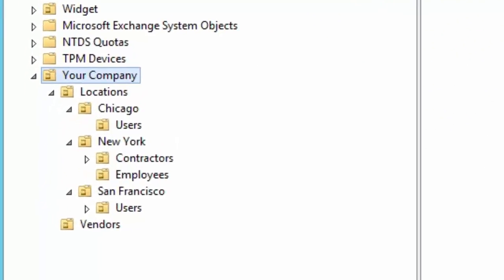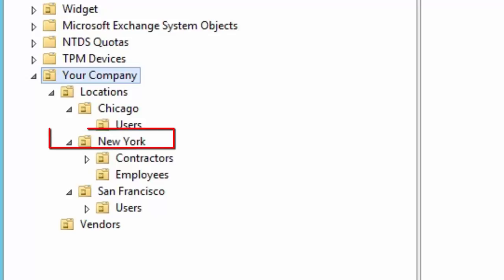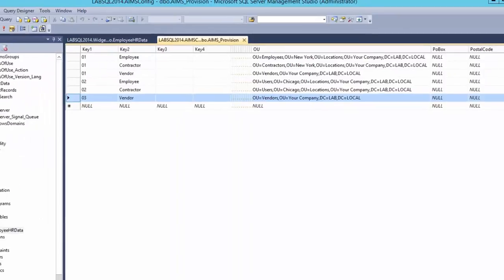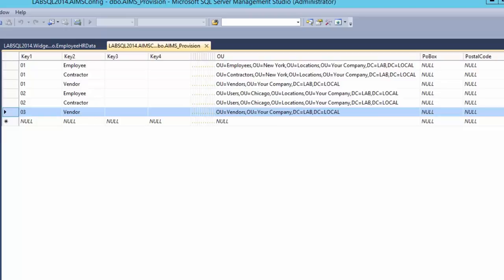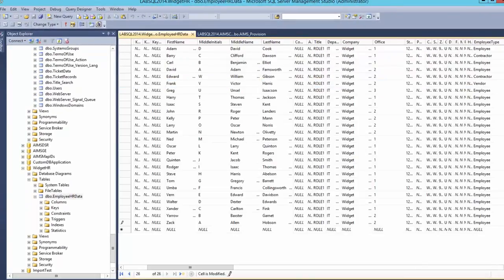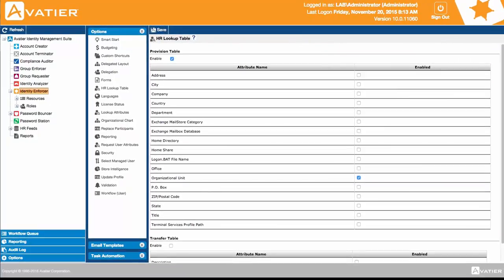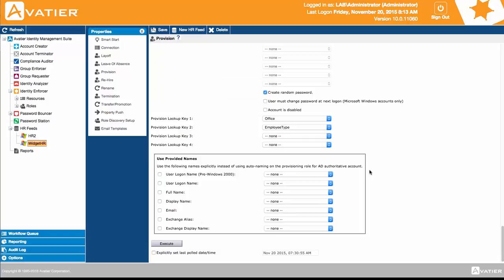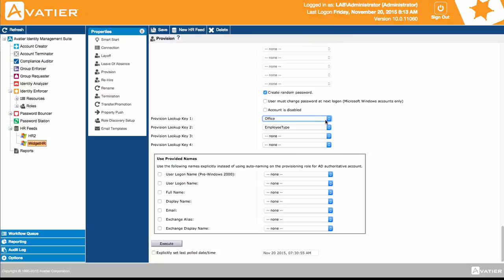Fulfillment: Scenario 4 (g)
Scenario 4 (g): Customer has an Active Directory domain with numerous containers for user accounts. They have complex rules based on location and relationship (employee, contractor, vendor) that determine in which container an account should be created, which could be accommodated by a table that helps calculate container based on a combination of attributes and/or roles. Assume the following:

* There are as many as 80 different containers where accounts may need to be created.
* There are 25 locations that have containers in AD, although there are more than 60 location codes -- multiple location codes can map into a single container.
* Various locations handle accounts for employees and contractors differently. Some mix eployees and contractors together, while some have separate containers for employees and contractors.
* Vendors go into a separate container for vendors that is independent of location.